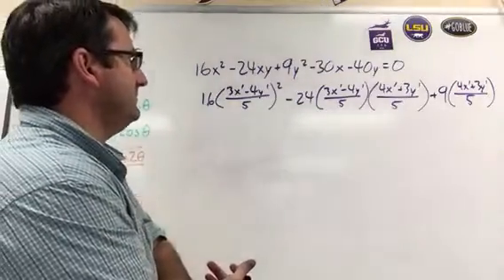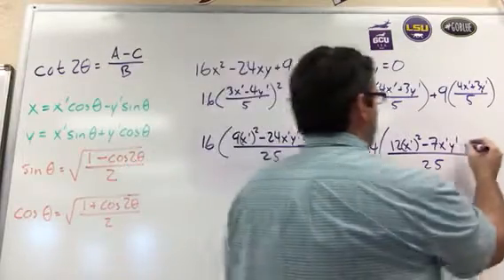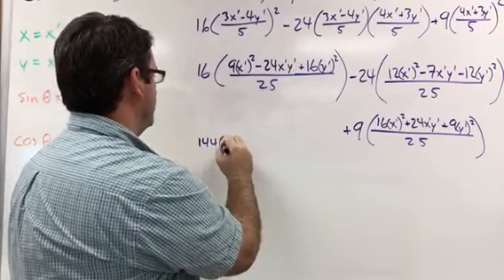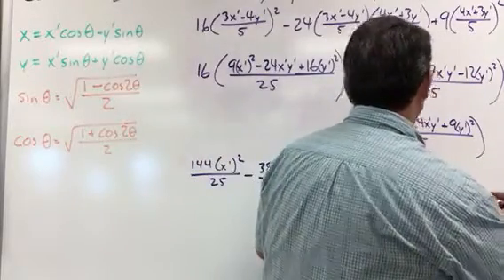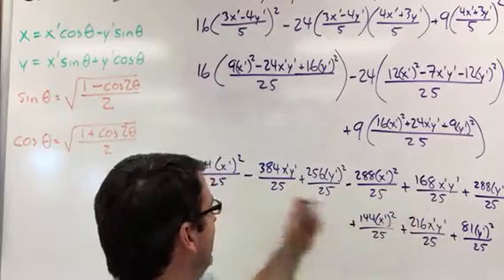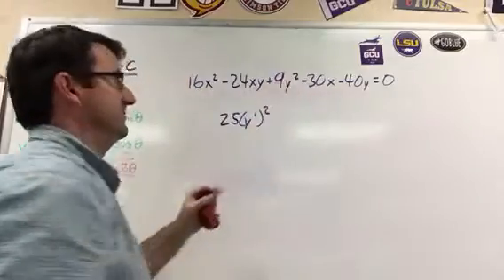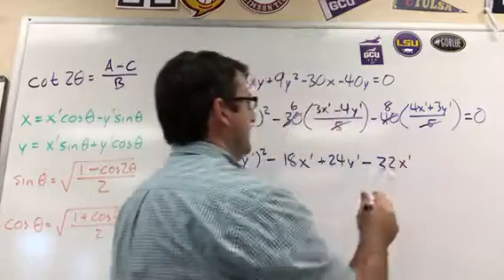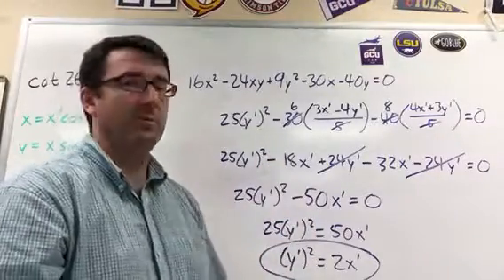Rotating Conic Sections part 2